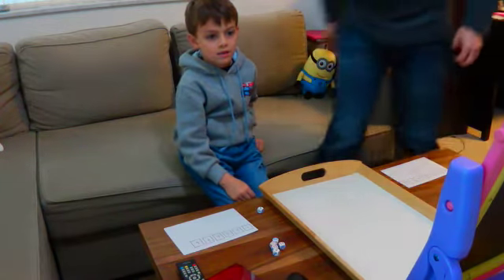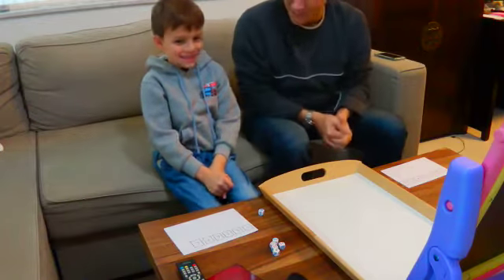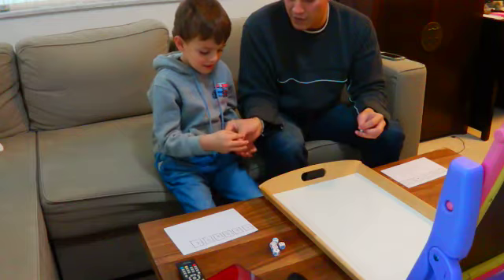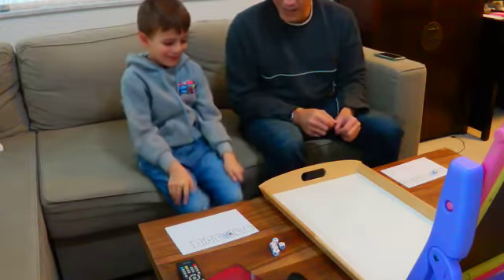Sebbie playing dice games with Daddy - visual recognition #1